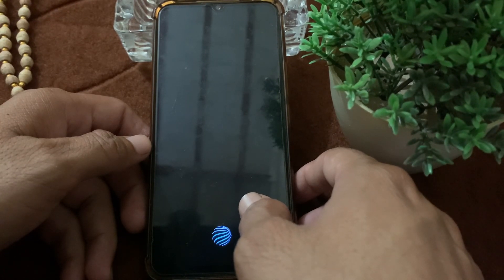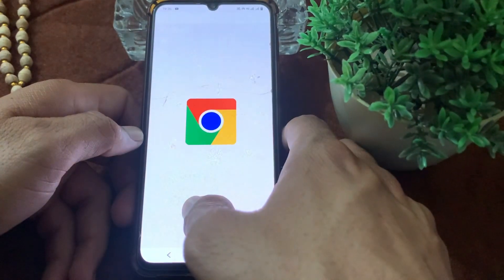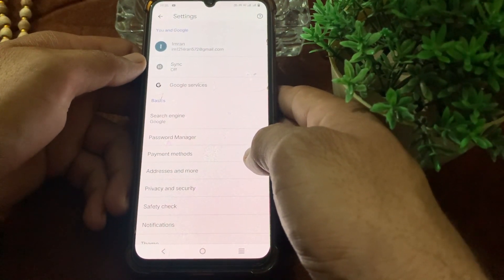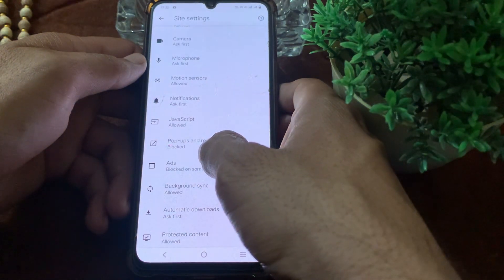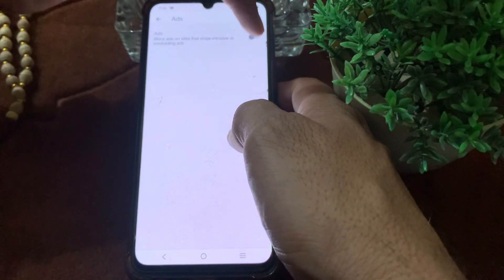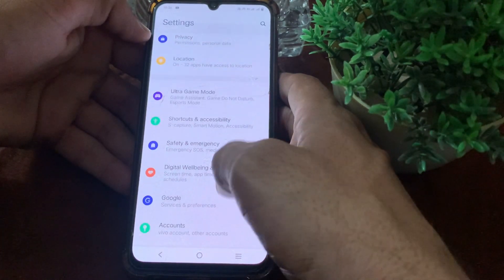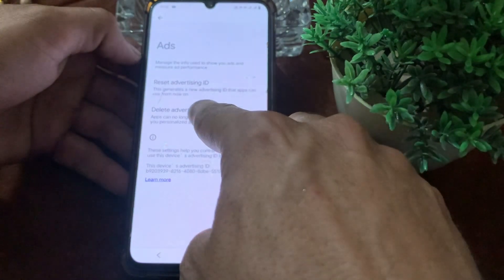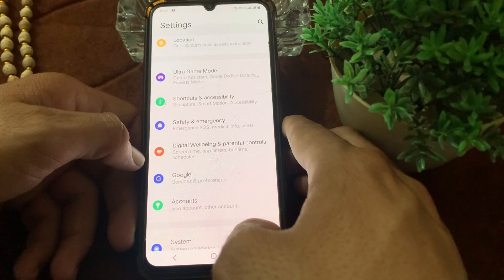How to block ads on android 2023 |Stop Ads on android | Clear ads on android || Stop popup android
in this video I am going to share how you can block ads on android phone.
You can easily Remove ads on android phone by following the steps described in this video.
So watch this video completely so that you can stop all advertising ads in android device.
how to stop pop-ups on Android

More Queries.

how to remove ads from android phone,
how to block ads on android phone without root, remove ads from android,
how to stop ads on android,
how to remove popup ads from android mobile, how to block pop up ads on android,
block ads on android,
block ads on your android phone,
how to stop popup ads on android,
stop ads, block ads on android phone,
how to disable ads on android

remove ads from android,
how to block ads on android, how to block unwanted ads on android,
how to block ads on android mobile,
block ads on android, block ads, stop ads, remove ads,
ad block Hindi,
mobile ads ko kaise block kare,
ad blocker for android,
mobile ads ko kaise band kare,
ads kaise band kare,
how to block ads on android phone,
block, remove, stop, ads